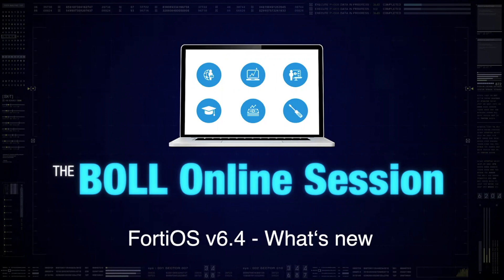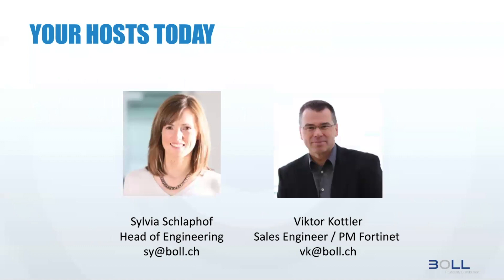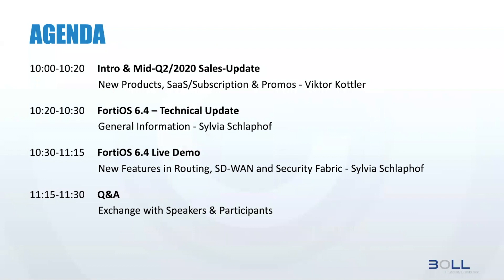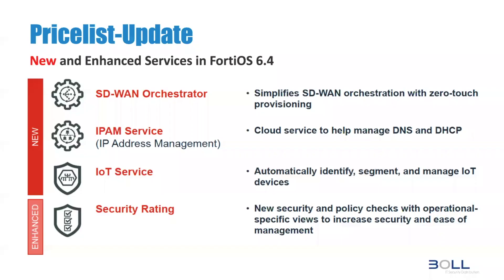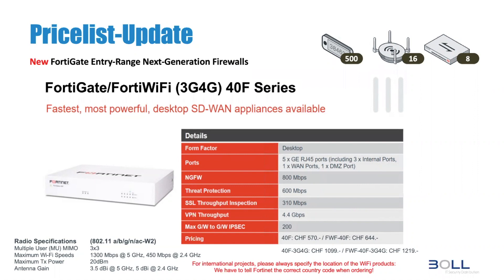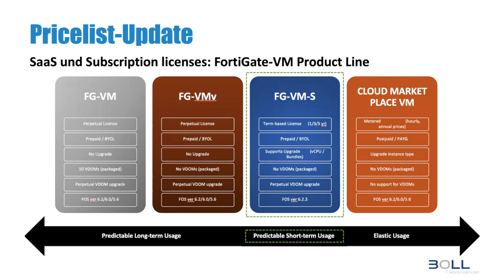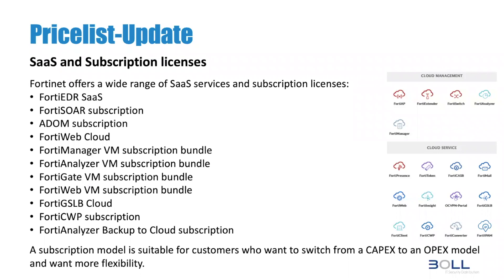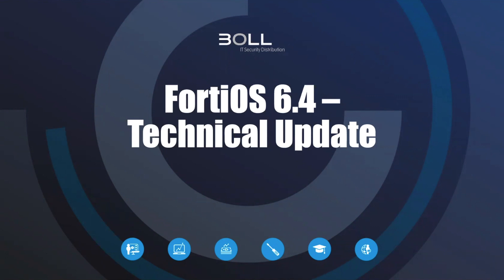The BOLL Online Session: FortiOS 6.4 What's New (Part 2) – English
The BOLL Online Session FortiOS 6.4 - MS2 - SD-WAN & Security Fabric

Agenda:
- Intro & Sales Update
- FortiOS 6.4 - Technical Update
- Live Demo "Routing, SD-WAN und Security Fabric"
- Q&A

Speakers:
Sylvia Schlaphof – Head of Engineering, NSE-8, Fortinet Trainer
Viktor Kottler - Sales Engineer